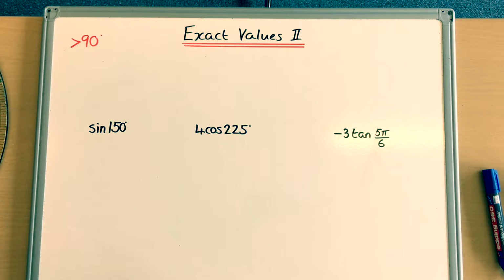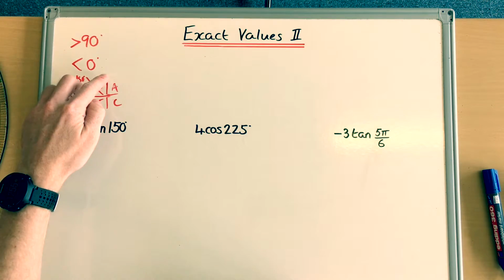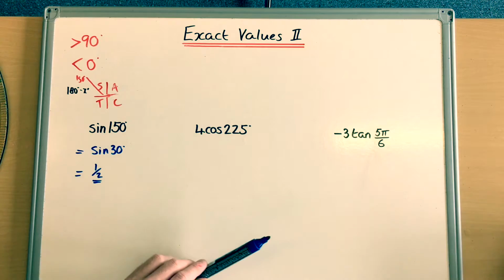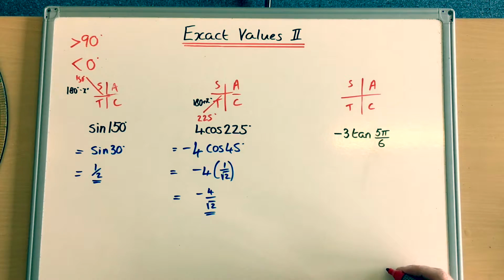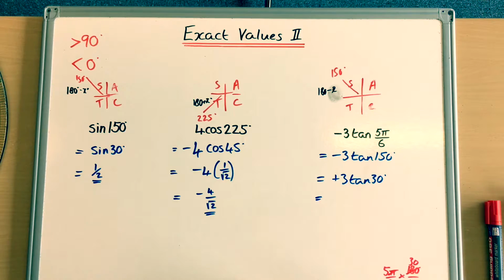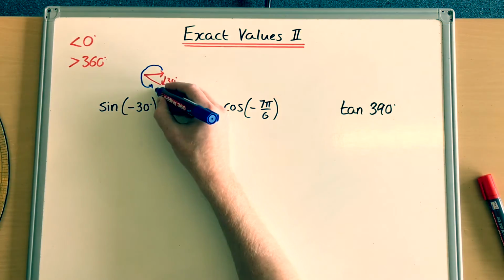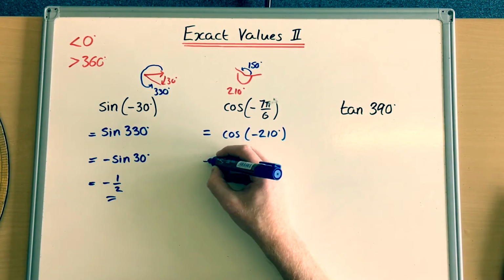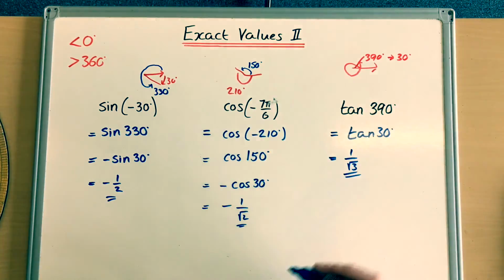Essential Skills - Exact Values II (Beyond 0 to 90)